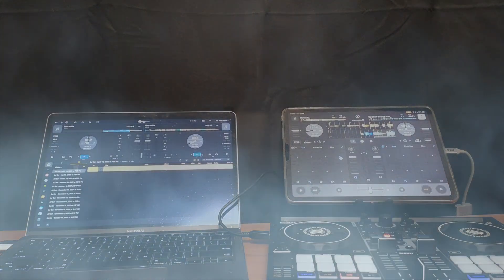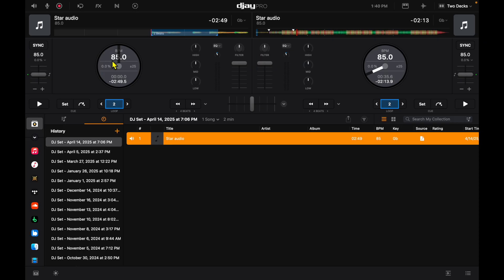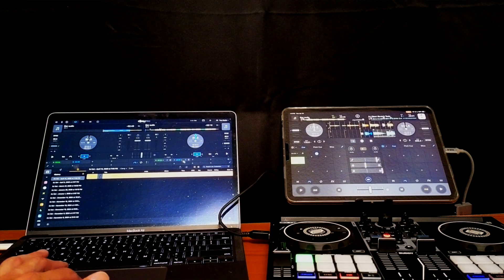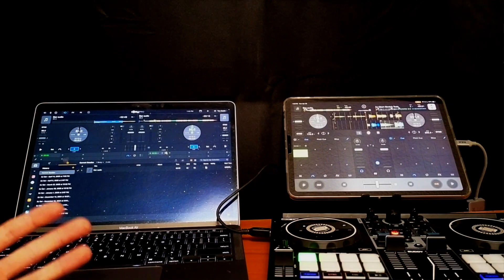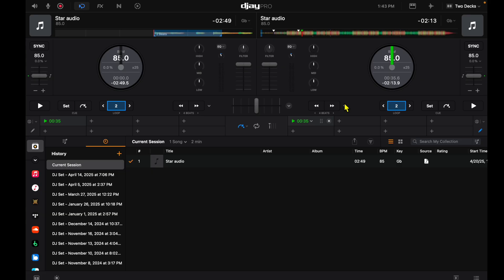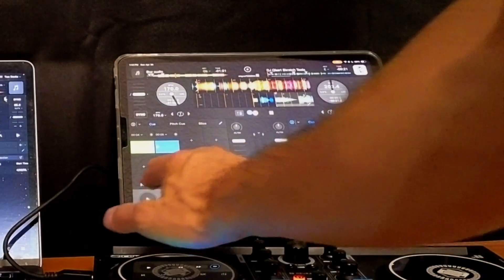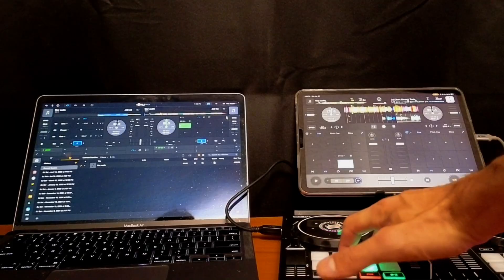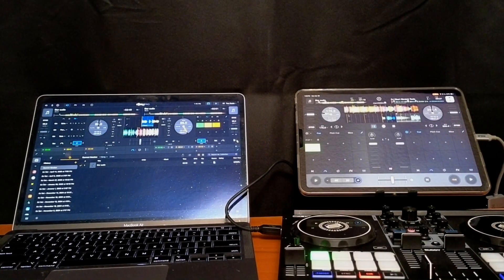New Cue Point Features in Djay Pro 5 3 Mac, iPad & Controller!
Learn about the new cue point features in the latest update for Djay Pro 5.3 on Mac, iPad, and controller. This video will show you how to use the new features to enhance your DJing experience!